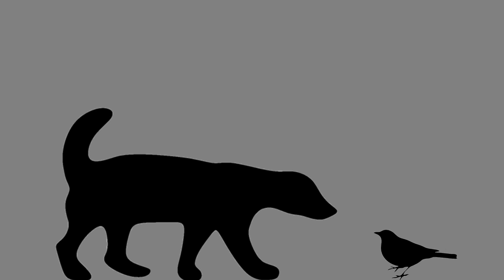Why there is no such thing as a migratory carnivore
Welcome to Exploring the Bio-edge!

In this podcast, we propose that carnivores fail to migrate with their ungulate prey because of energetic, not reproductive, limitations.

Music: 'At the side of an RPG village' by Katzen_Tupas via Pixabay